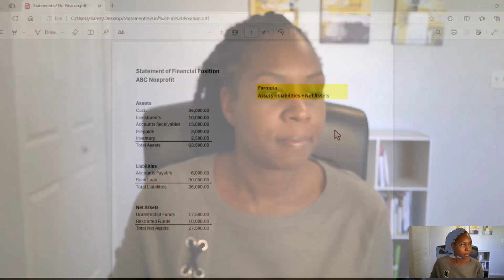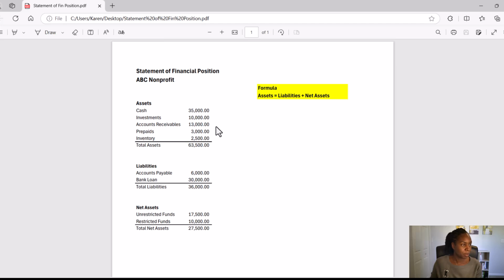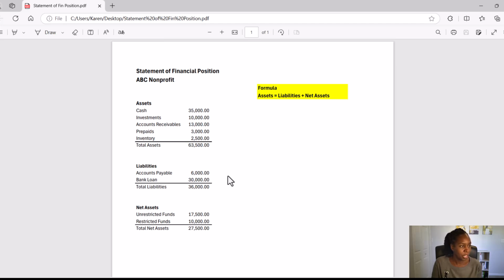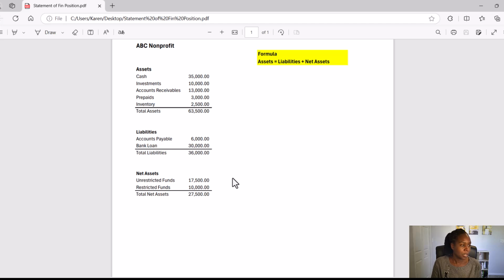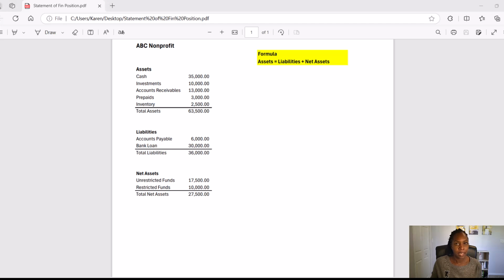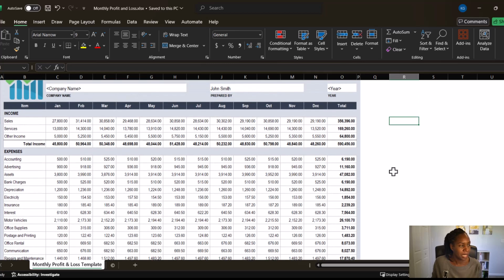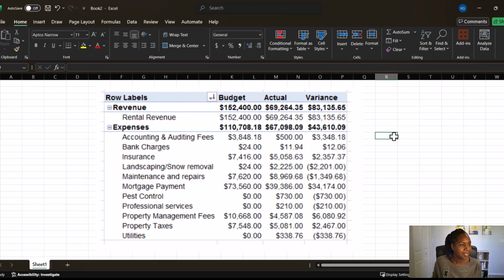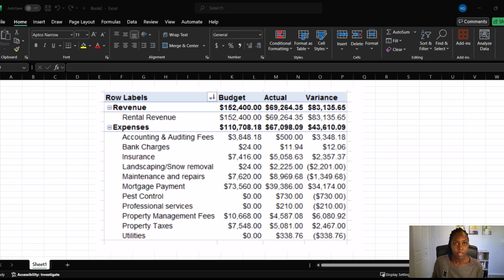How to Tell if Your Financial Statements are Right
Have you ever wondered if your financial statements were accurate? I've heard many ask this questions, but they don't know what to do or where to go to figure out if their financials are correct.

In this video, I show you how to figure out if your financial statements are correct in 3 steps! ☑️